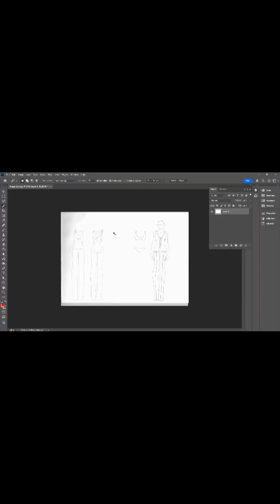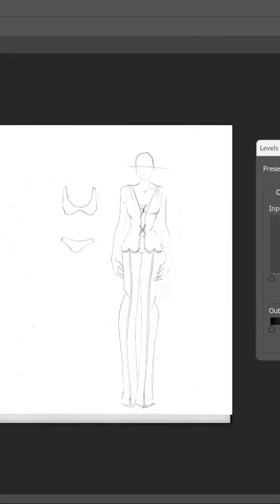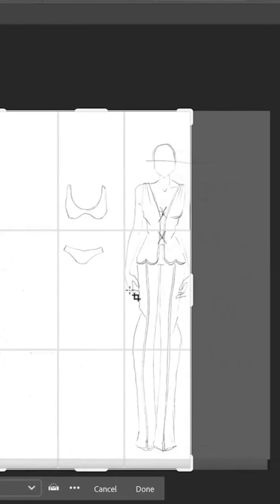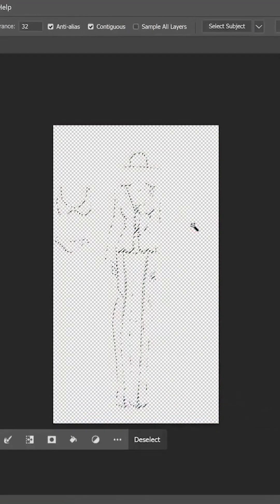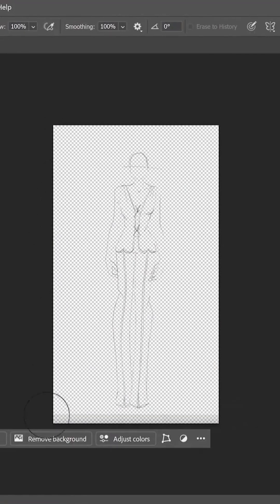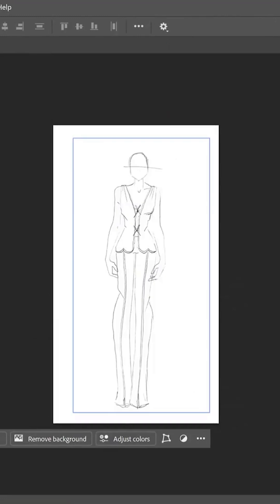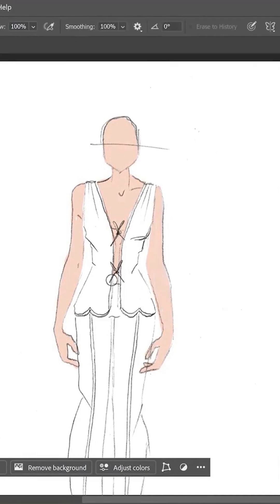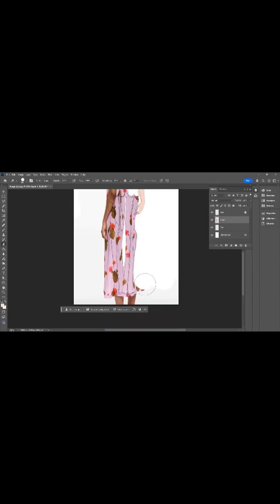Photoshop Fashion Design: Sketch to Fabric in Minutes!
Follow along with my digital workflow as I design my dream sleepwear set and bring it to life!